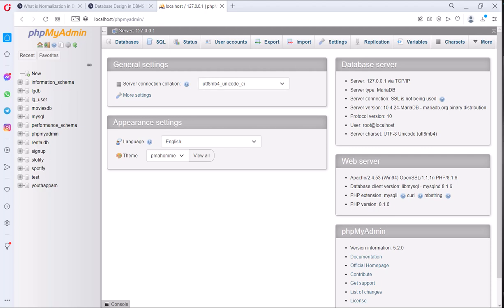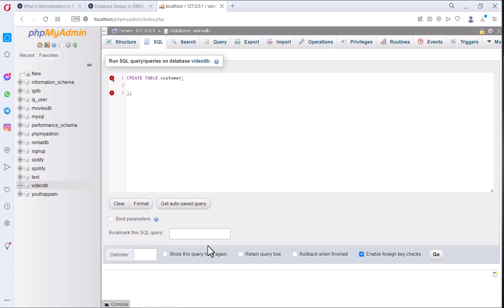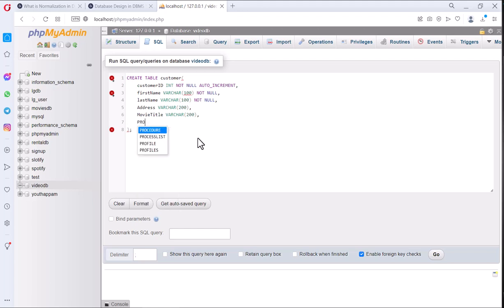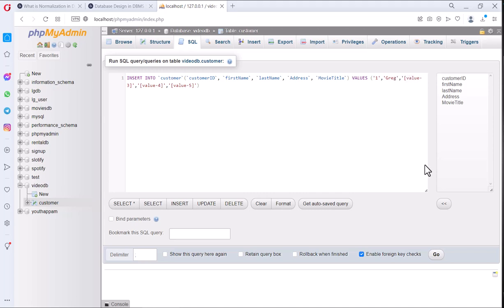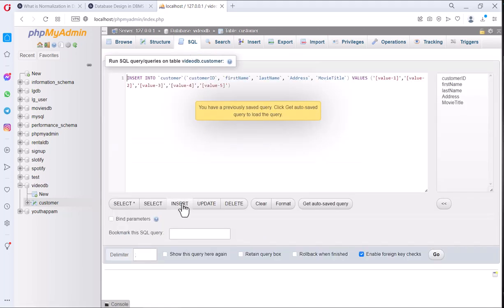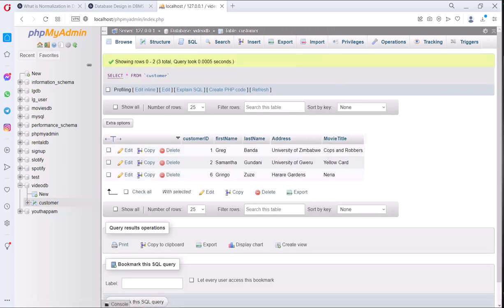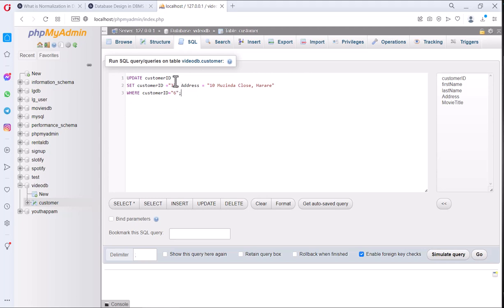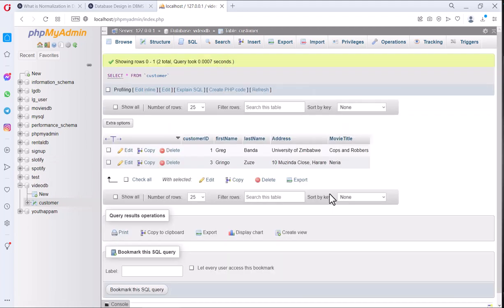Database Lesson 2